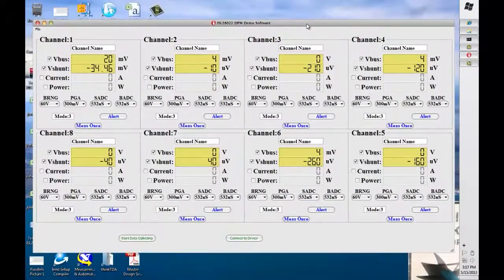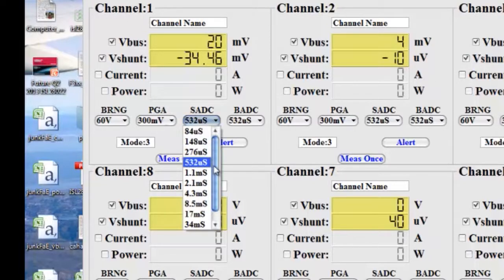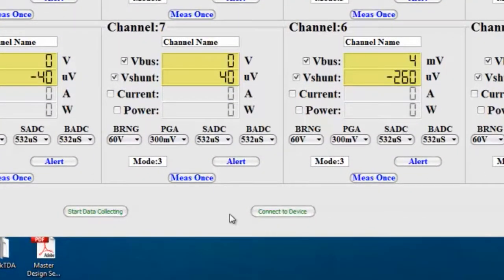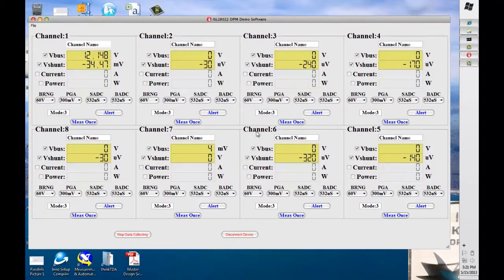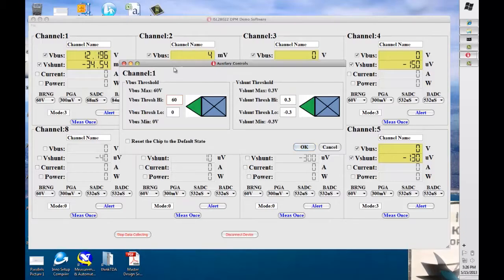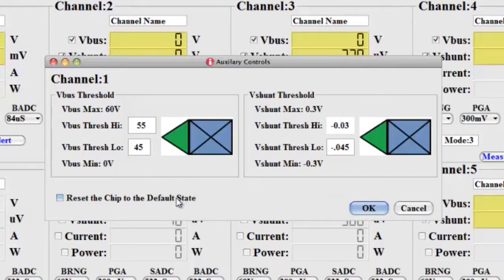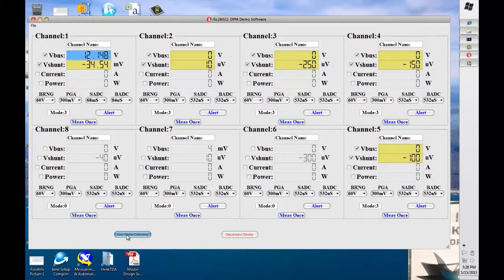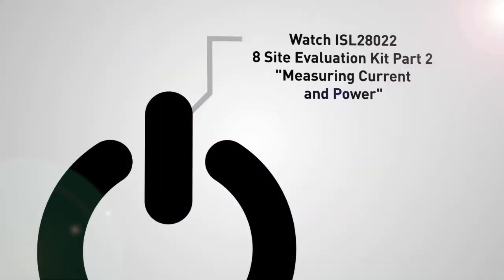Getting Started Using the 8 Site ISL28022 Evaluation Board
Get a brief tour of the 8-site digital power monitor evaluation board, learn how to connect to the dongle board and begin using your monitoring software.